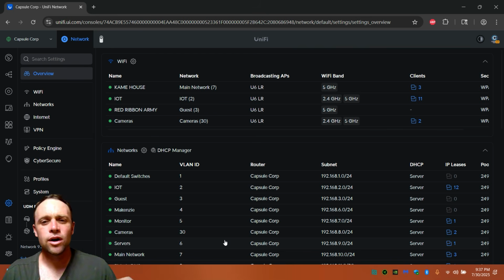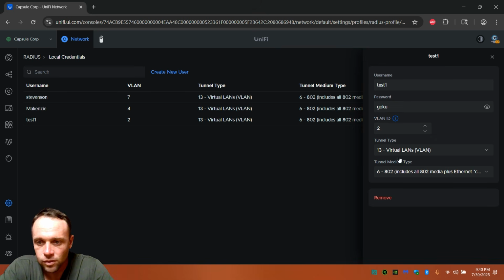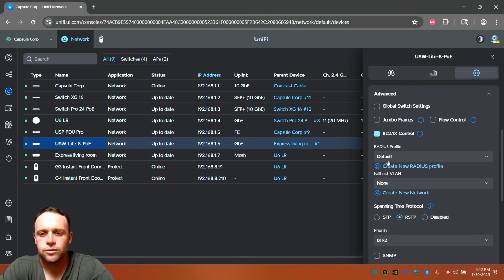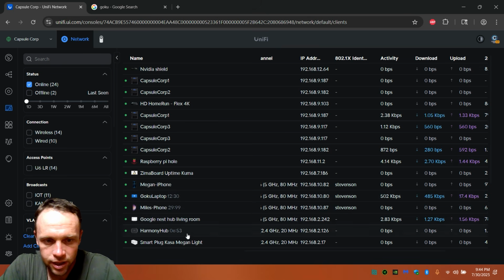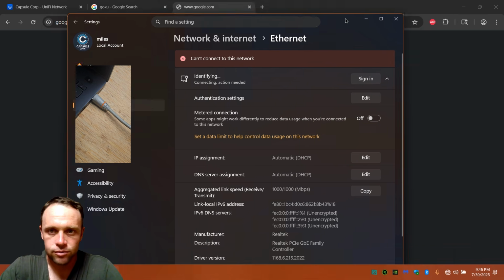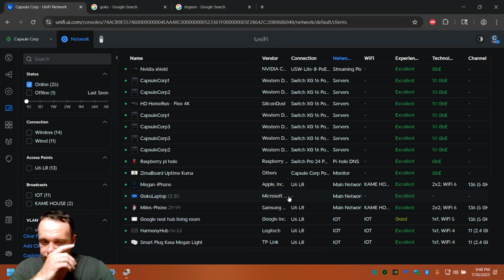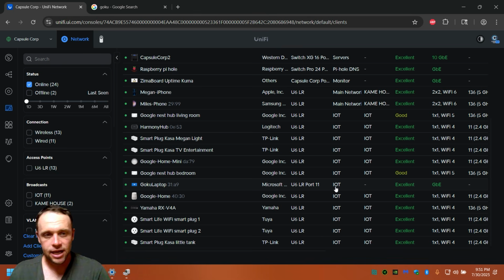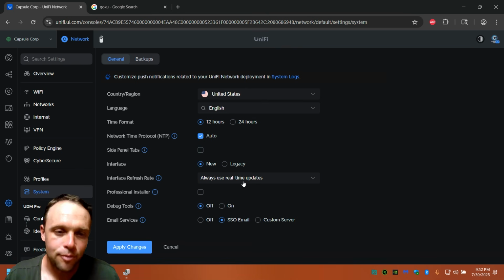UNIFI Radius RJ45